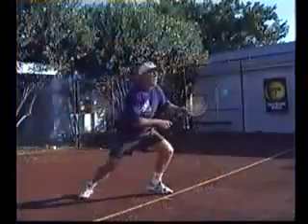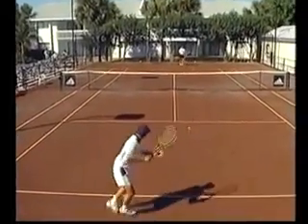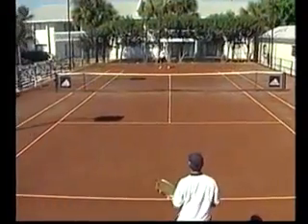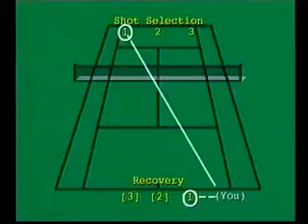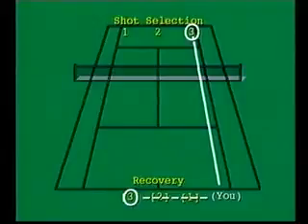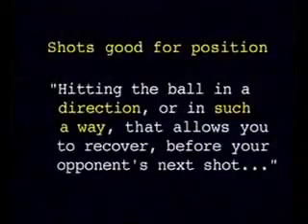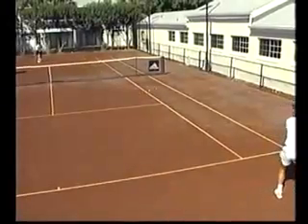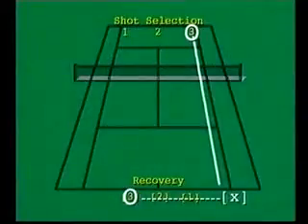TENNIS VIETNAM Video Học Chơi Tennis các kỹ thuật cơ bản bí quyết chuyên nghiệp VU DINH TUAN VU ARTEM 85